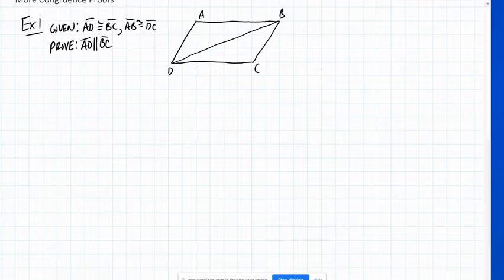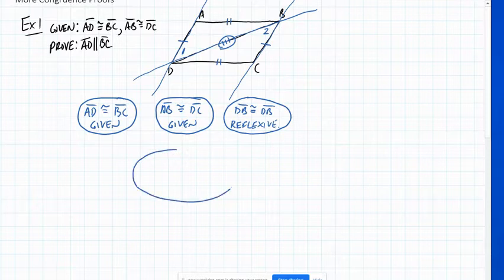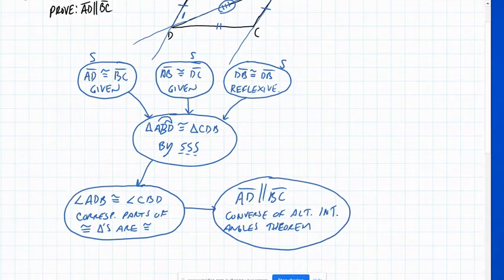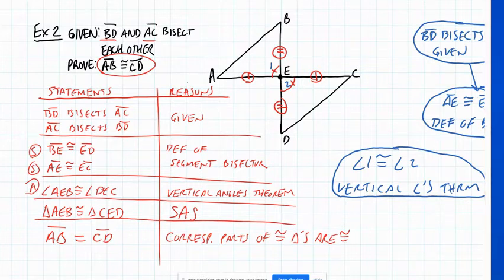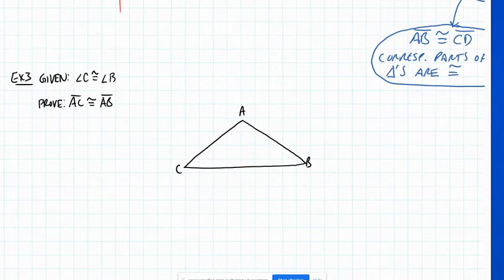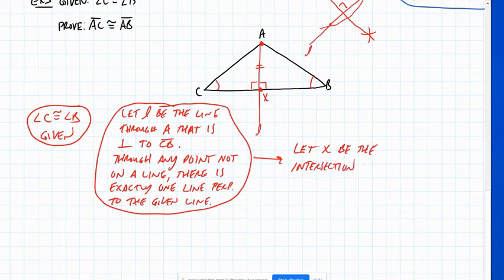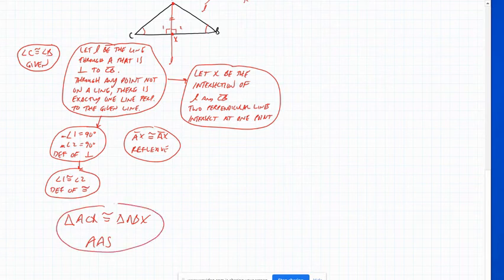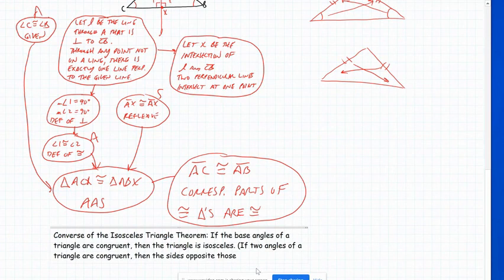Geometry: More Triangle Congruence Proofs